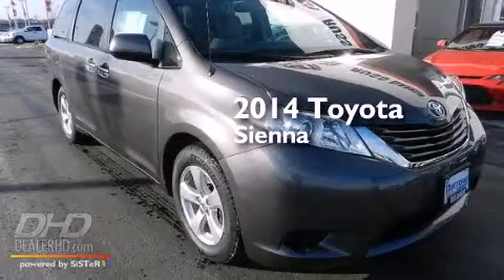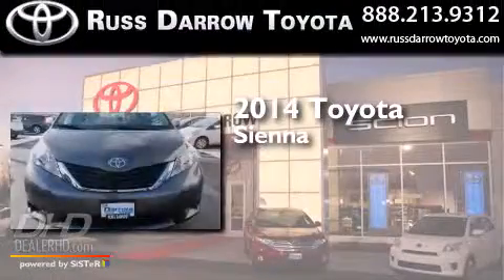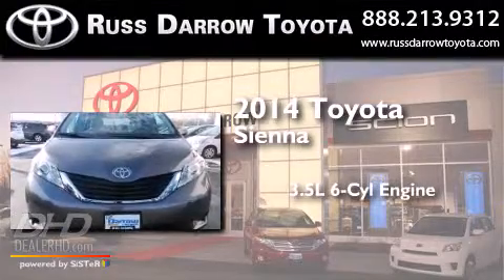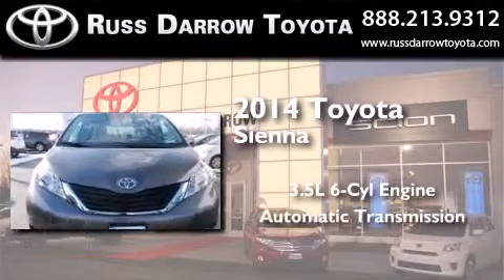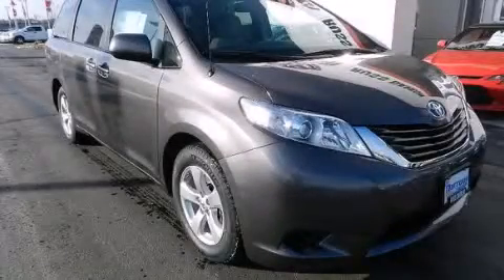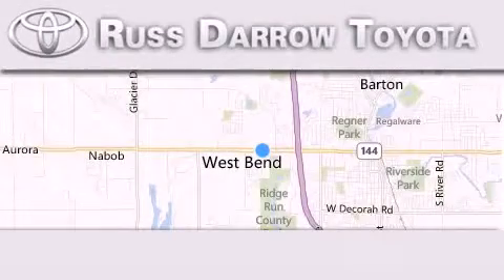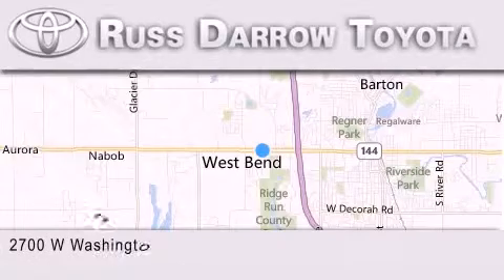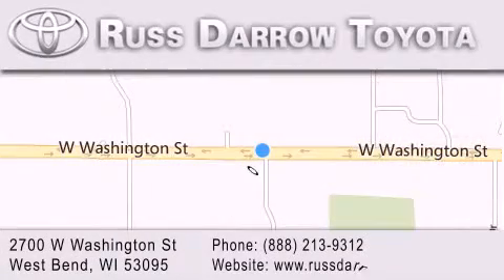2014 Toyota Sienna West Bend WI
We've been honored to serve the West Bend WI area , we promise that your experience at our dealership will exceed your expectations ! Year : 2014 Make : Toyota Model : Sienna Engine : 3.5 L Trans . : Automatic Exterior : Predawn Gray Mica Miles : 3 Interior : Light Gray Stock : 48171 Russ Darrow Toyota West Bend W. Washington St. West Bend , WI 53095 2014 Toyota Sienna West Bend WI